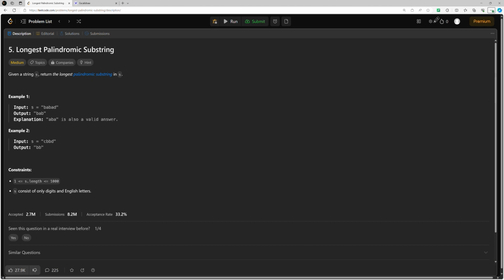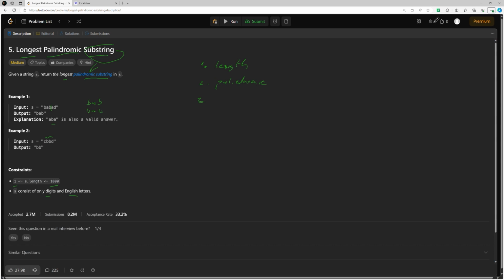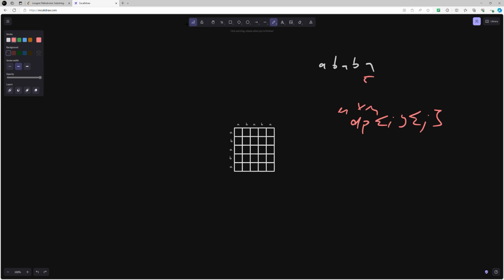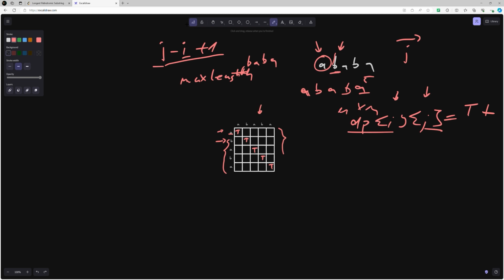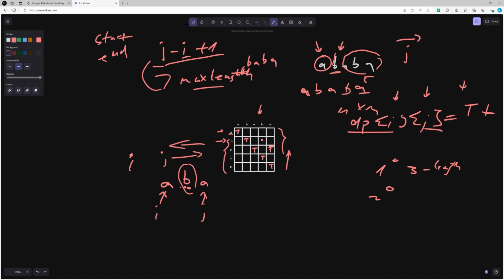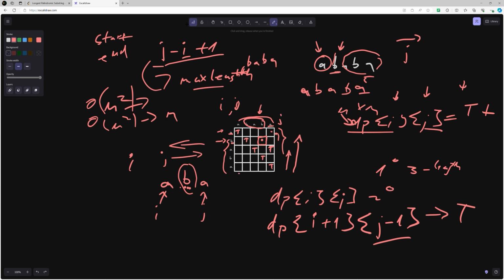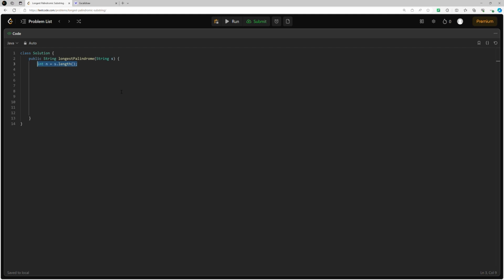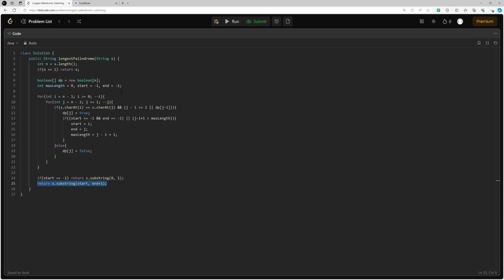Longest Palindromic Substring - Leetcode 5